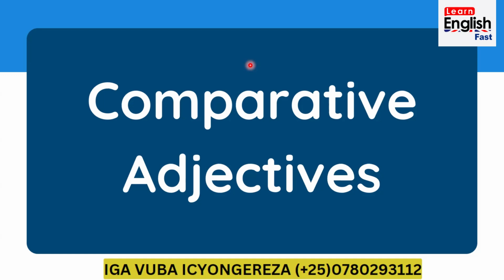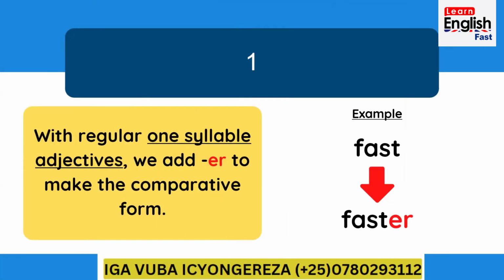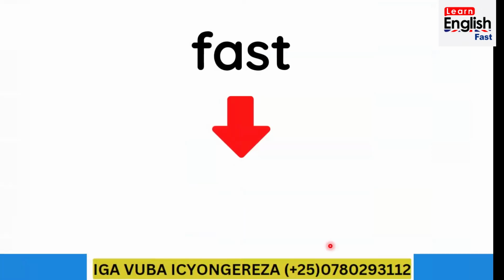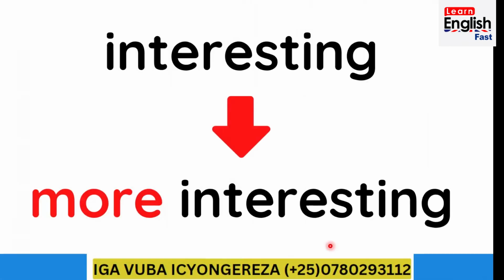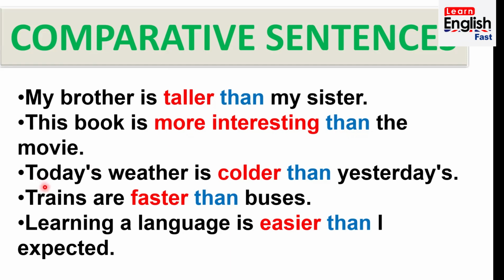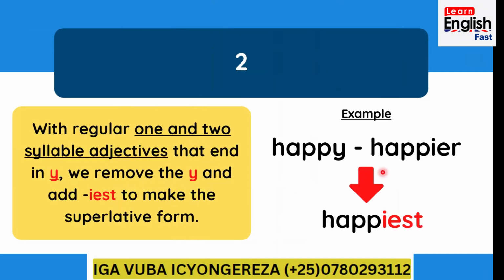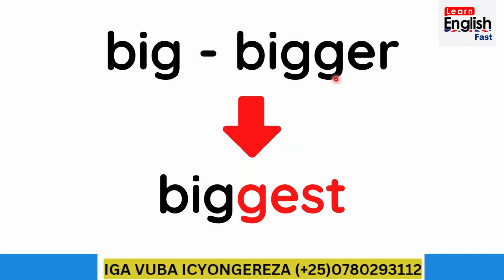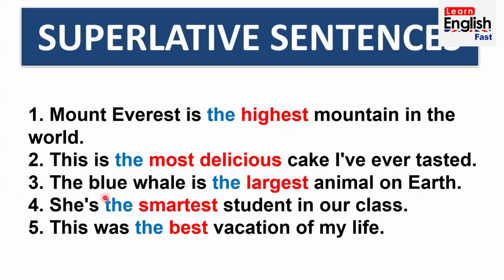🛑357: USHAKA KUVUGA ICYONGEREZA UGOMBA KUMENYA KUGERERAYANYA MU CYONGEREZA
UKENEYE KUVUGA ICYONGEREZA UDATEGWA NDETSE UKACYUMVA NTA KIBAZO?
Uhawe Ikaze kuri IGA VUBA ICYONGEREZA, Aho tugufasha kwongereza ubumenye bwawe bw'Icyongereza.
Ibyo tugufasha ni :
 our channel is dedicated to teaching English in Kinyarwanda! If you're passionate about learning English but prefer explanations in Kinyarwanda, you're in the right place.
IBITABO BYICYONGEREZA DUFITE

INYUNGURAMAGAMBO (VOCABULARY BOOK)
IKIBONEZAMVUGO (GRAMMAR BOOK)
INTERURO Z'ICYONGEREZA (ENGLISH SENTENCES)
IBIGANIRO (DIALOGS)
PHRASAL VERBS, SLANGS , PROVERBS AND IDIOMS
INSHINGAZIKURIKIZA AMAGETEGEKO N'IZIDAKURIKIZA AMATEGEKO (REGULAR VERBS AND IRREGULAR VERBS)
ICYABATANGIZI (BEGINER'S BOOK)
OUR CORE VALUES
_Honesty
_Love
_Time respect

* We care for your growth*
Have you ever felt that traditional methods of learning, such as books or online resources, fall short? Our focus is on providing engaging language education tailored to the needs and preferences of Kinyarwanda speakers. We believe this approach is crucial because it allows us to connect with learners on a deeper level, ensuring effective comprehension and retention of English language skills.

Join us on Learn English Fast, where we'll explore your interests and assist you in becoming proficient in English. We're committed to guiding you through the intricacies of English language usage, helping you gain confidence in various contexts of communication.

Dufite amasomo ateguye kuburyo agufasha kuvugaIcyongereza mu gihe gito gishoboka.

The price is 99$ per month.

Ushaka Kwiga Ikinyarwanda cyangwa Icyongereza, Twagufasha. Twigisha twifashishije zoom. Igiciro ni 100000 Rwf
@IGA VUBA ICYONGEREZA

Our services

We prepare an English book to your level.
We teach groups of people.
We give online English courses.
We teach a single person English and the fee is 100000Rwf /90$ per month.
IF YOU ARE BLESSED BY OUR CONTENT AND YOU WANT TO BLESS US BACK IN ANY WAY YOU CAN USE THIS NUMBER